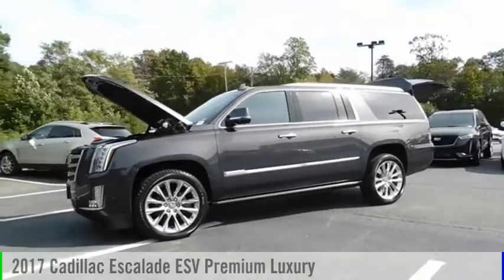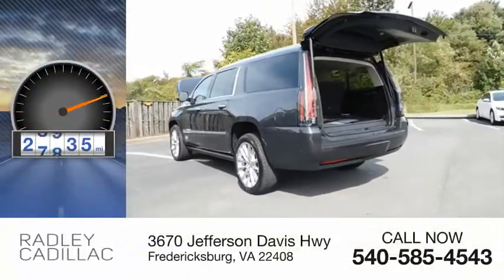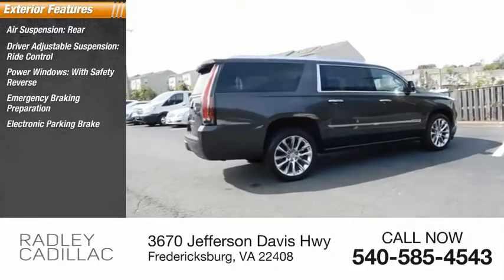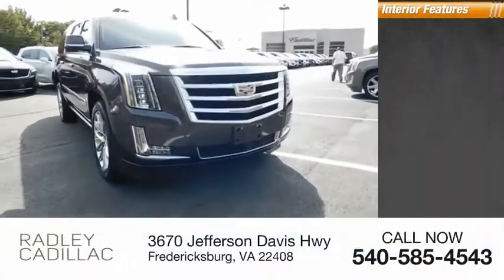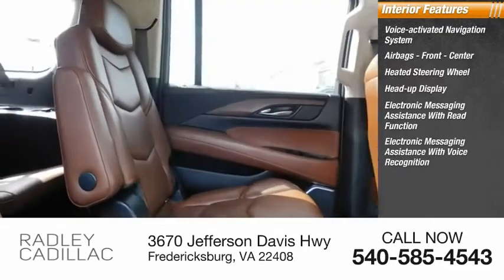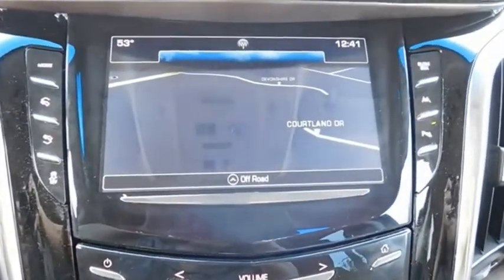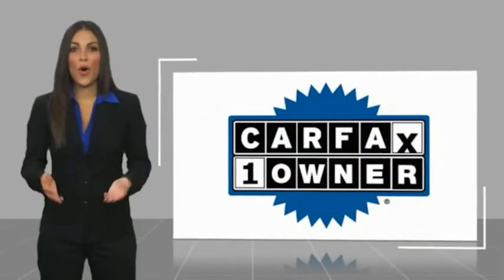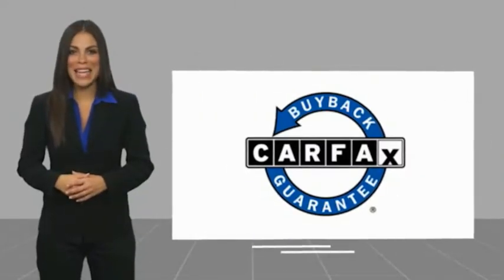2017 Cadillac Escalade ESV Premium Luxury CWP0130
2017 Cadillac Escalade ESV Premium Luxury

Radley Cadillac
3670 Jefferson Davis Hwy